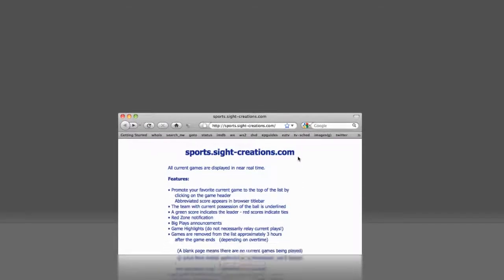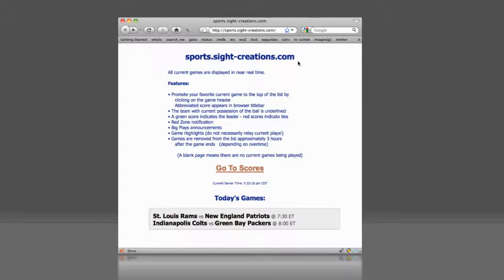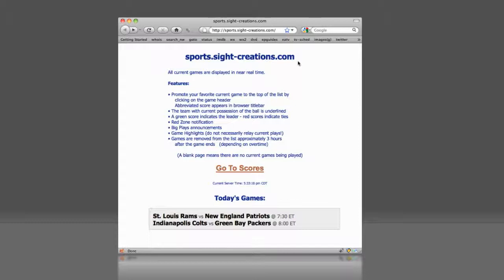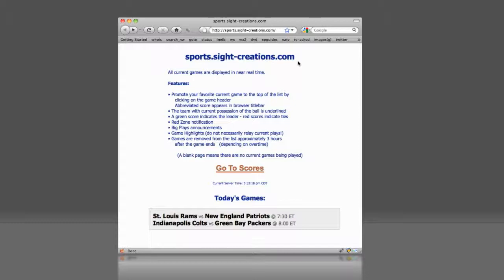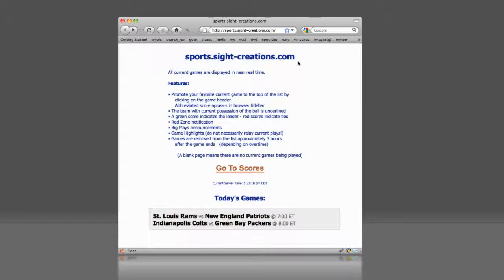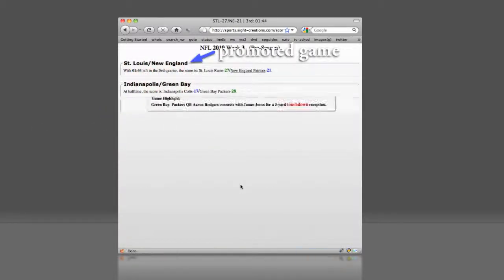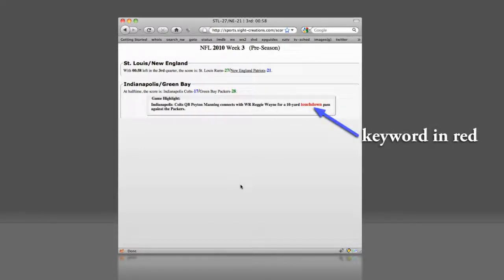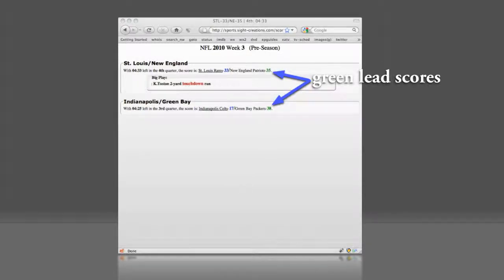Sports.Sight-Creations.com Football Score Server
This is a little demo of our professional football game score server highlighting its features.

I should be very convenient for following scores on your cellphone!

Blake Gardner and I wrote this lightweight football score server uncluttered by a lot of extraneous information and/or ads. We hope you use and enjoy this service.

Fall 2022:
Due to changes in "information control", this service is no longer operational. My *deepest* apologies!! It was nice while it lasted, and it lasted much longer than I ever expected!